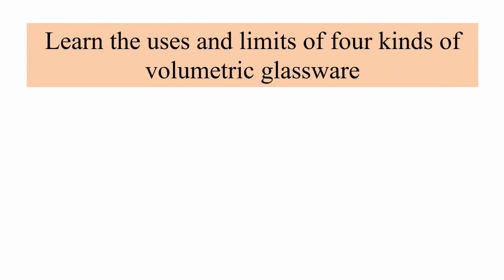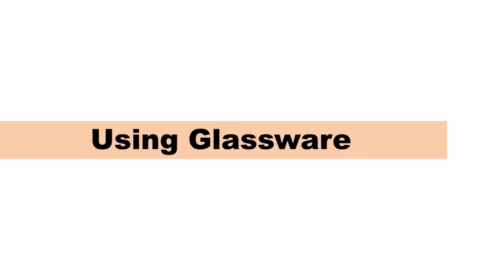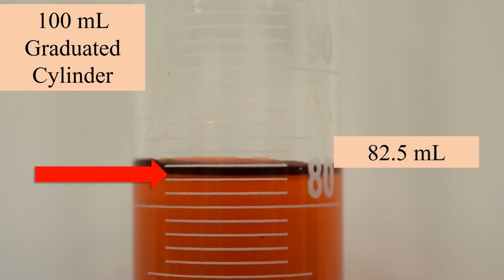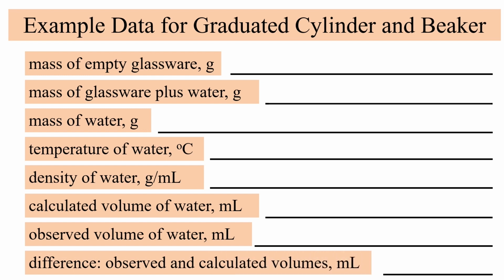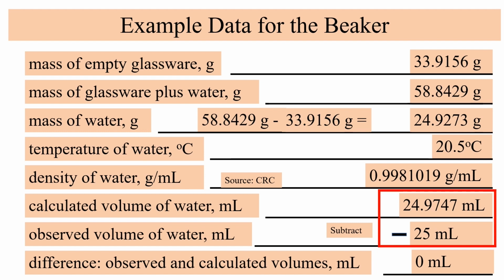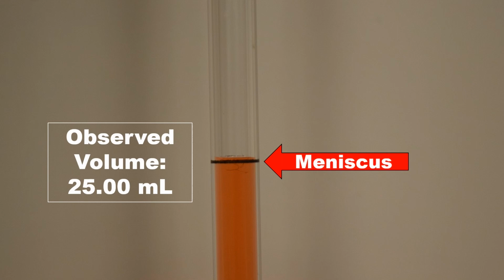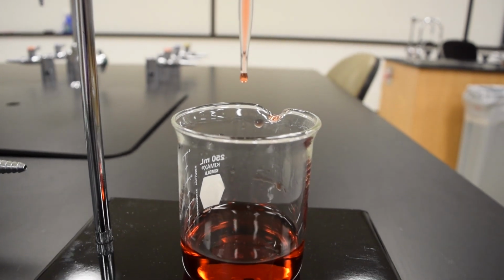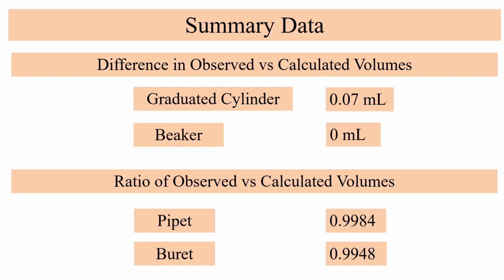Using Volumetric Glassware in the Chemistry Lab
The Chemistry Laboratory Series: Using Volumetric Glassware
In this lecture we’ll look at the graduated cylinder, beaker, pipet and buret in the chemistry laboratory. I’ll explain the features of each glassware and give multiple examples of properly reading the volume and using the glassware. A detailed explanation of my class's lab is presented for my students. This lab corresponds to the volumetric lab from Zumdahl's 10th edition.